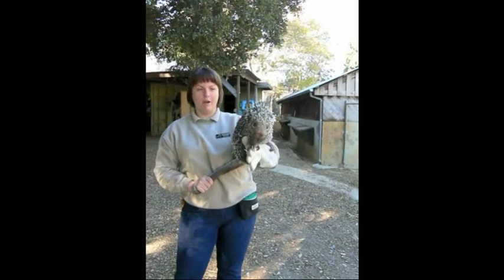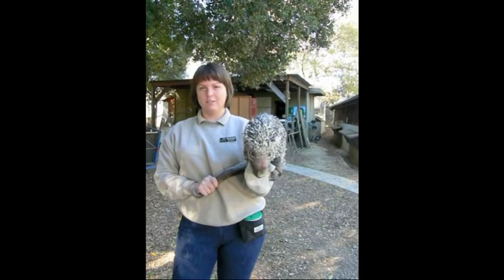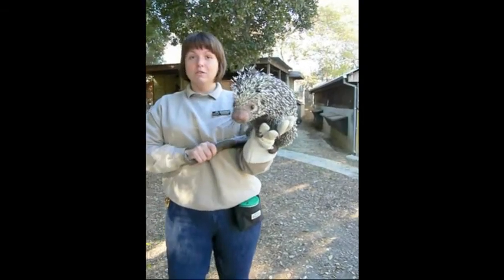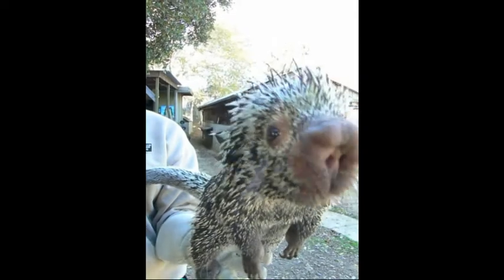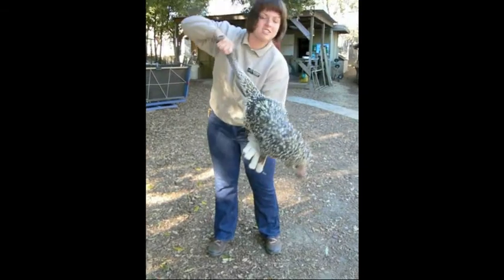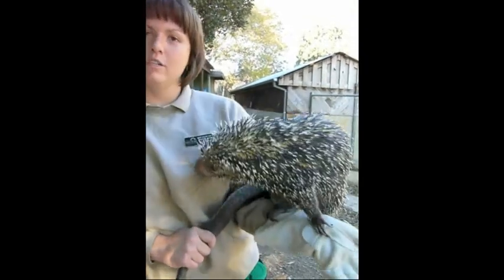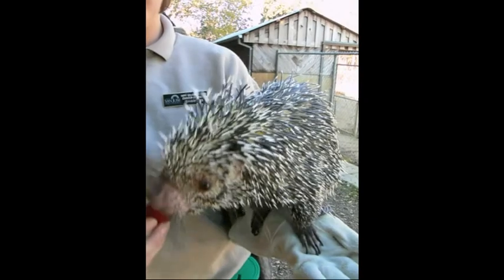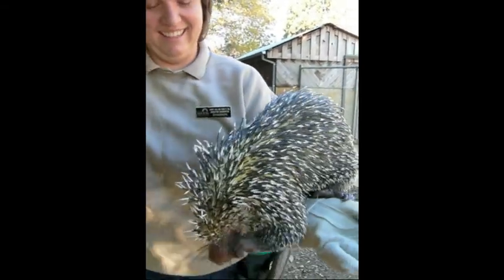Happy Hollow | Get to know the Prehensile-tailed porcupine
The prehensile-tailed porcupines are originally from Central and South America. Come learn more about Zoey and her friends at the newly renovated Happy Happy Hollow Park & Zoo on March 20th 2010